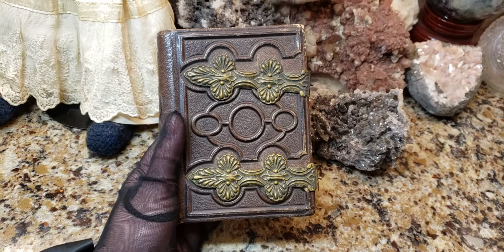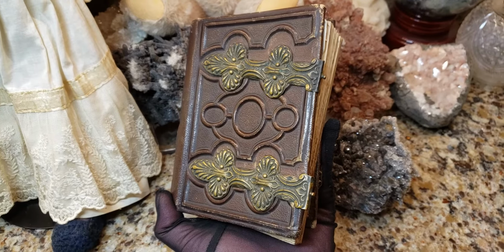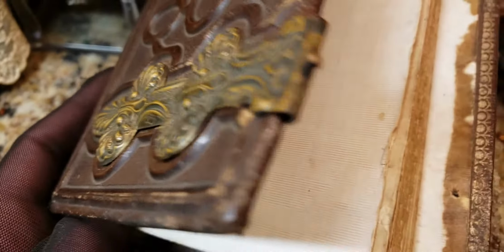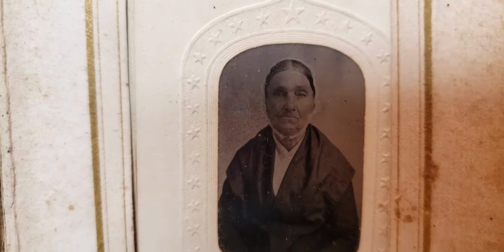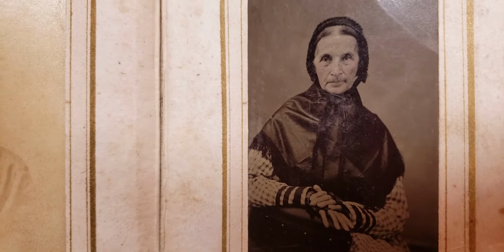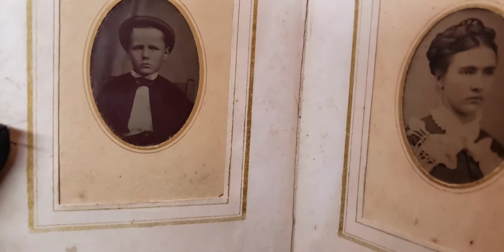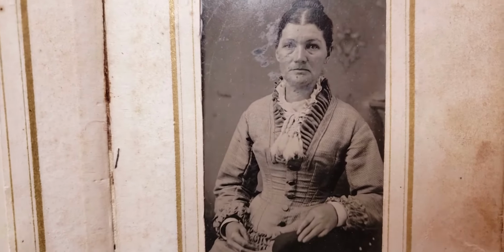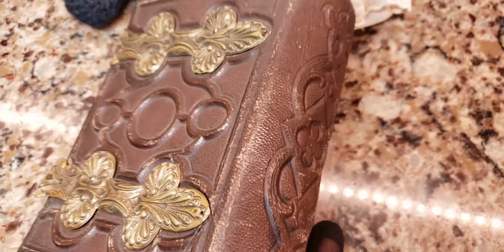Antique Civil War Tintype Photo Album w/ Mourning Photos